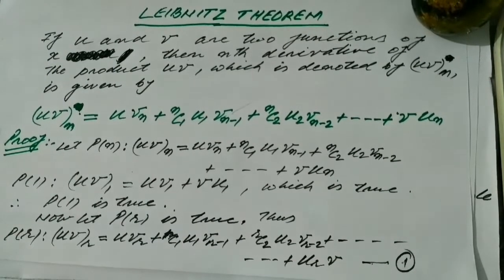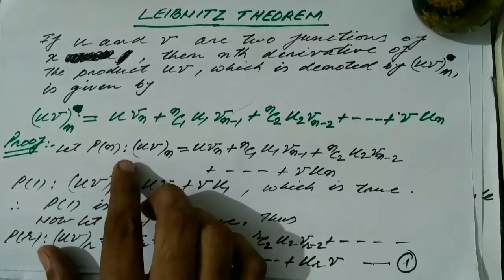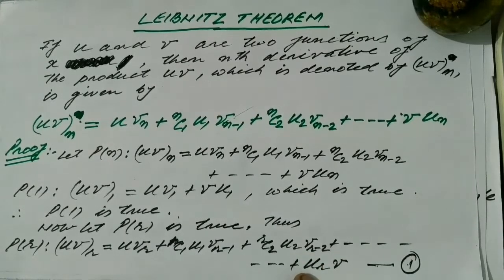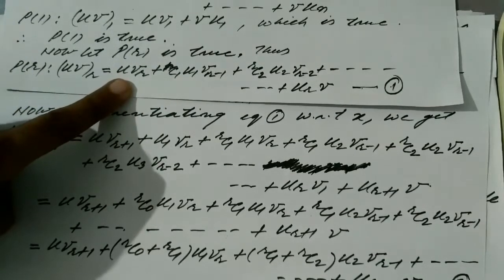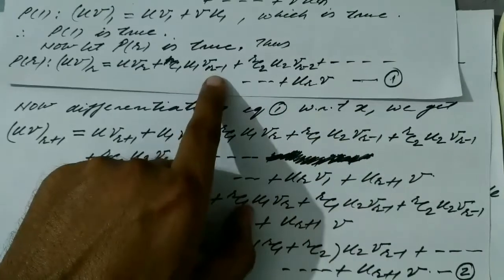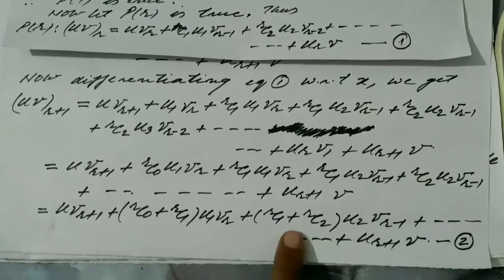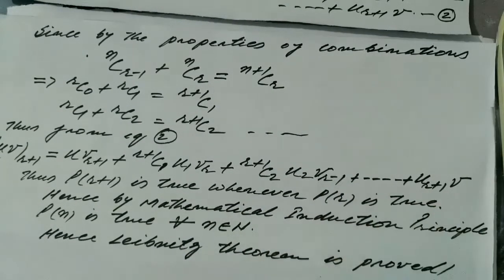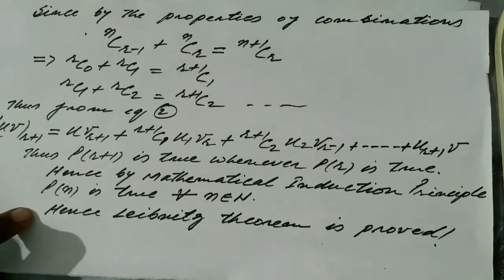Leibnitz Theorem | Advanced Calculus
This is an extremely useful theorem to find out the nth derivative of a product of two functions of a single variable. Here in this video I have tried to explain its proof .